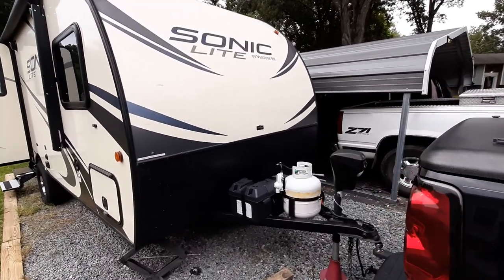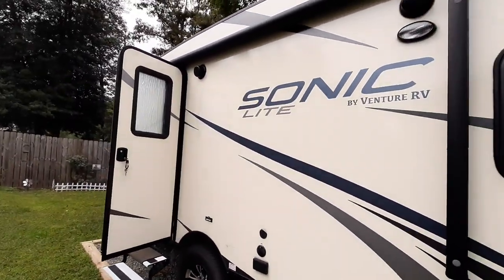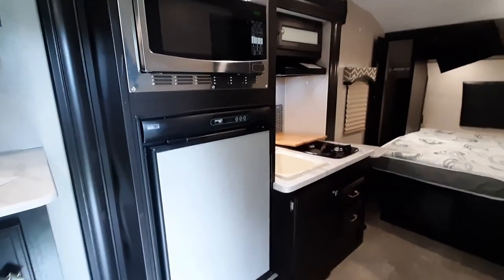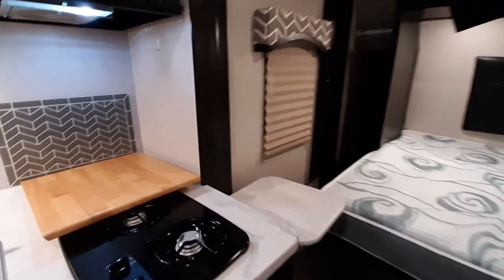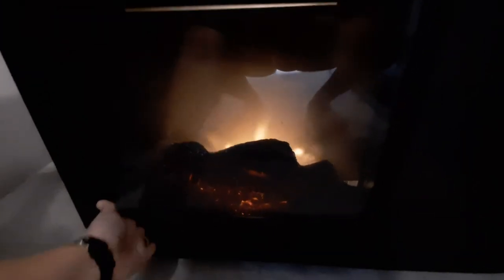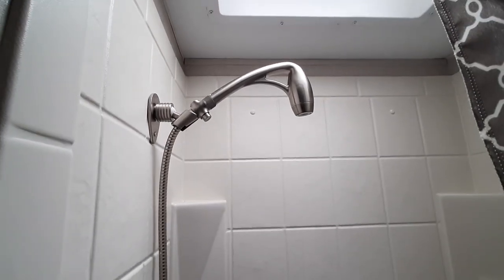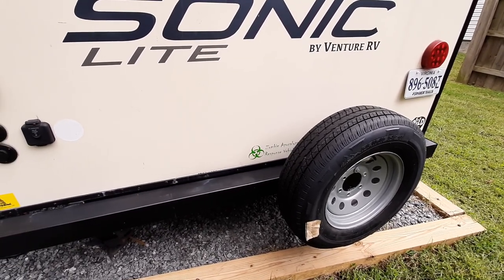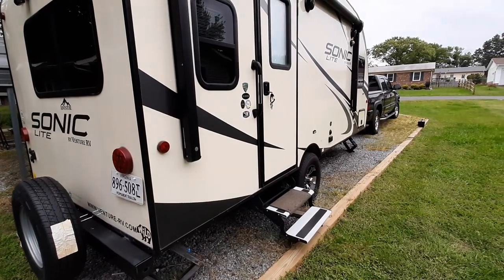2018 Venture Rv Sonic Lite 169VRB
original owner selling camper
22ft long
3,376 dry weight
4,136 miles